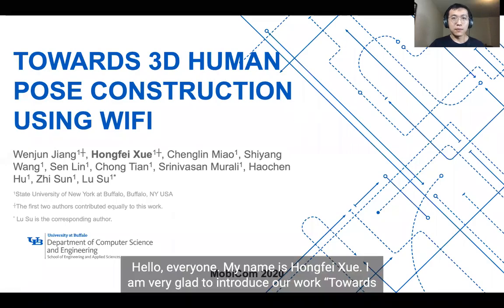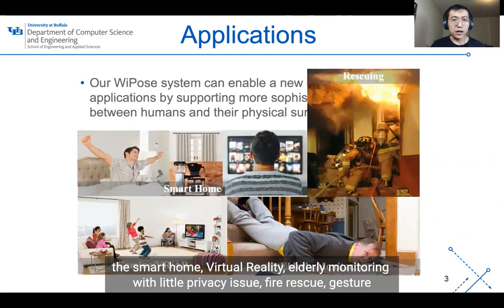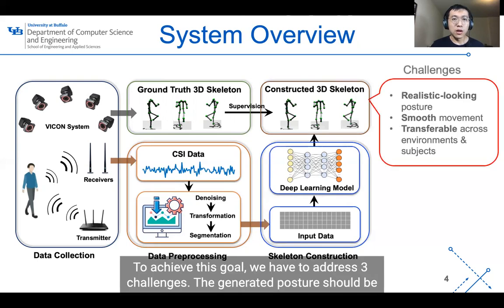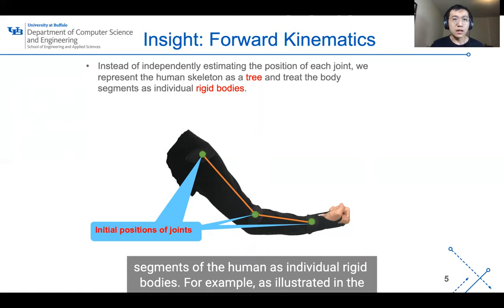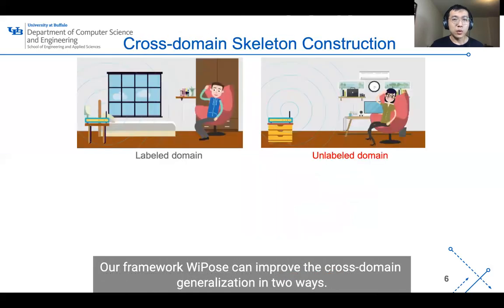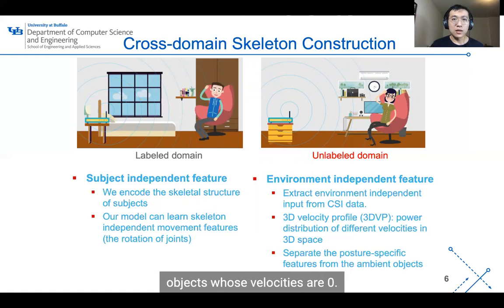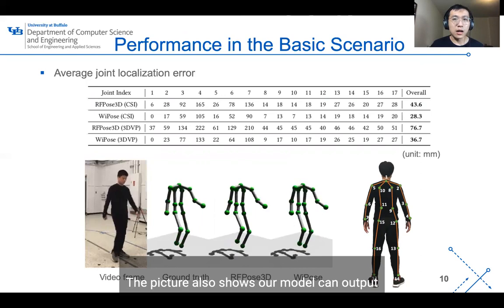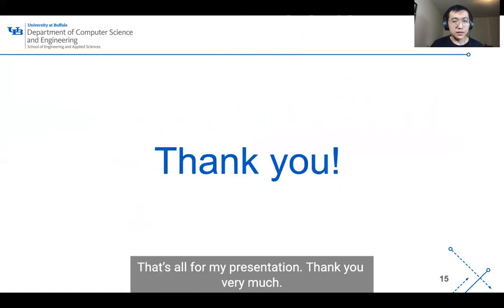MobiCom 2020 - Short - Towards 3D Human Pose Construction Using WiFi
Session: Advanced sensing capability
Chair: Hun-Seok Kim and Haitham Hassanieh (mid US) and Fadel Adib (US)